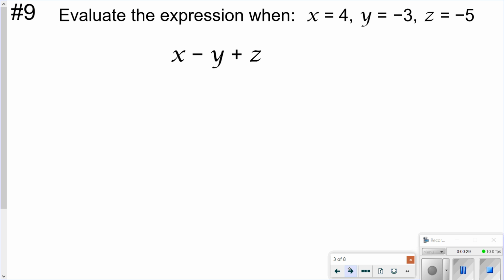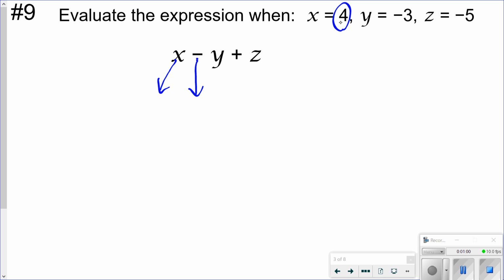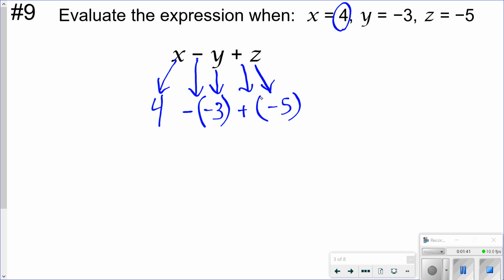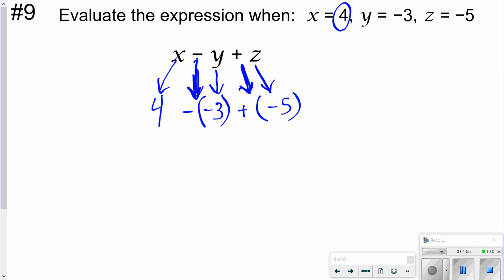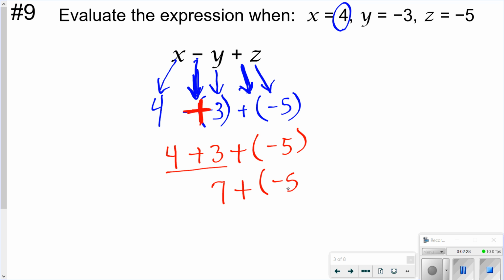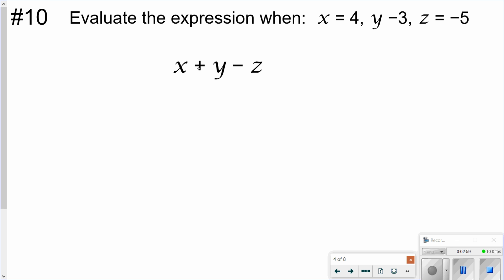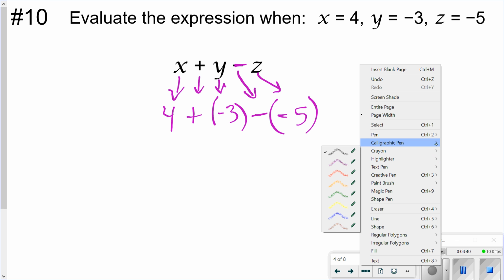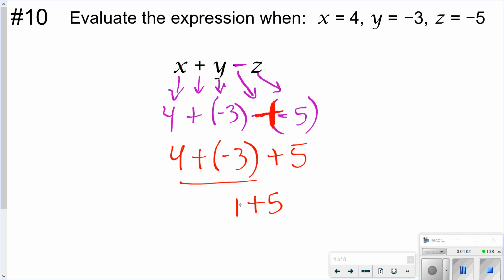WR#2 q9-10 Help Video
This is a help video for Weekly Review #2, questions 9-10. 7th grade math, spiral review.